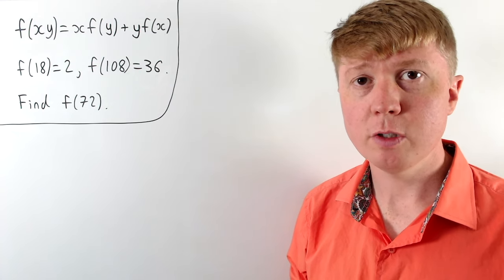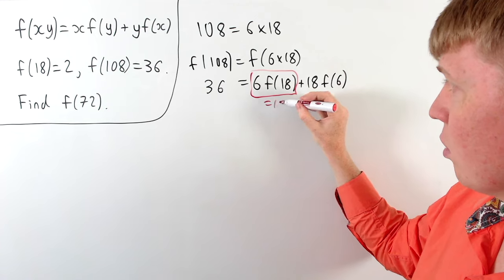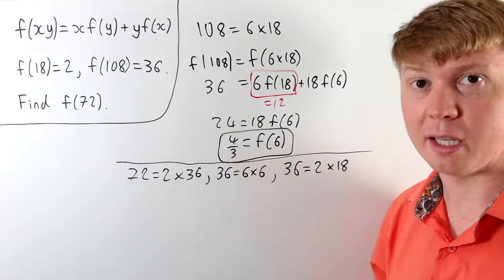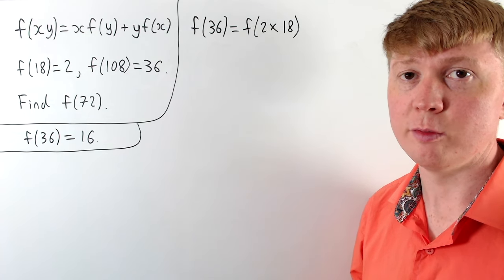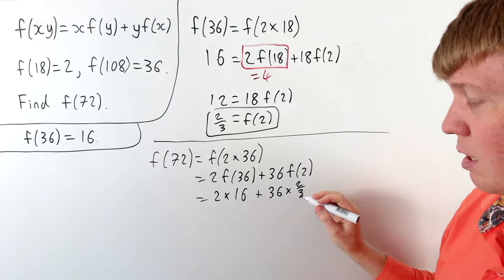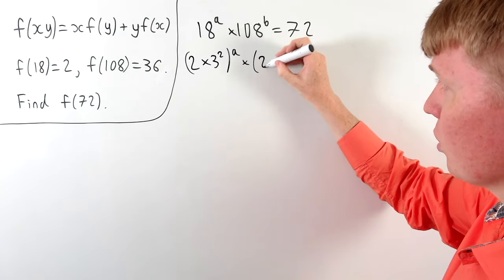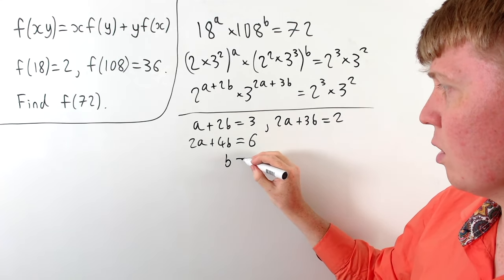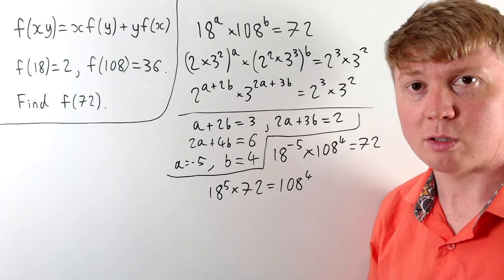A Functional Equation Problem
Given a function which satisfies f(xy) = xf(y) + yf(x) for all values of x and y, we find the value of f(72) given also that f(18) = 2, and f(108) = 36. We conclude with a systematic approach which can be used to to solve similar problems.

00:00 Generating new values
01:38 Making 72
04:21 More systematic approach